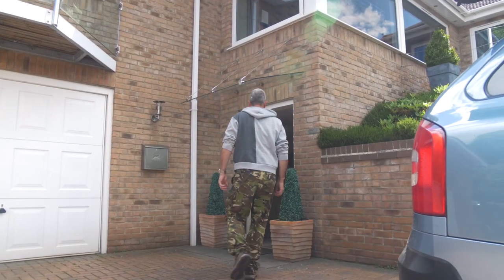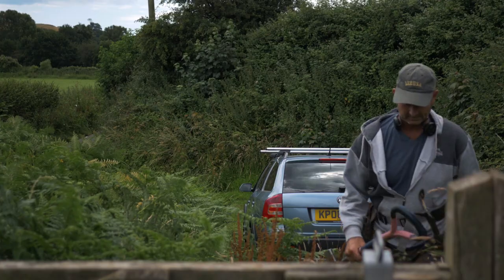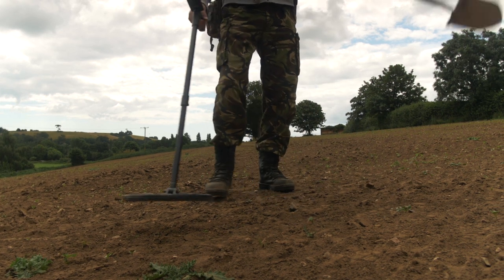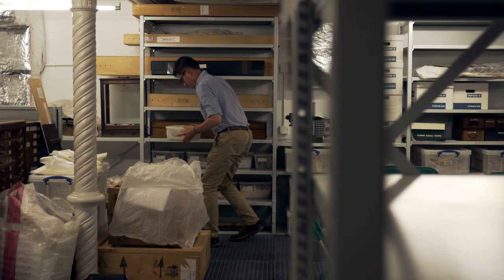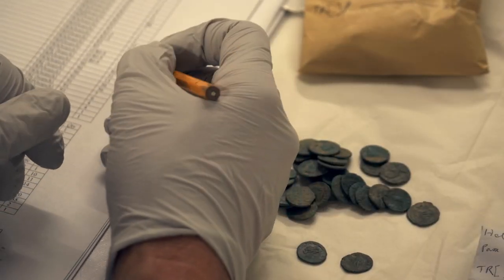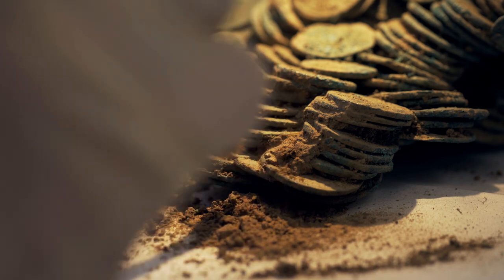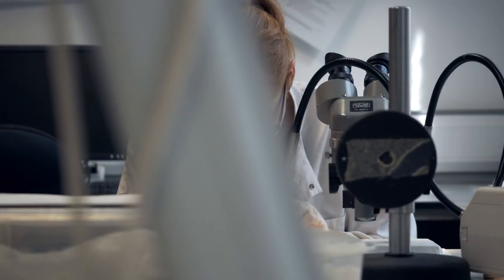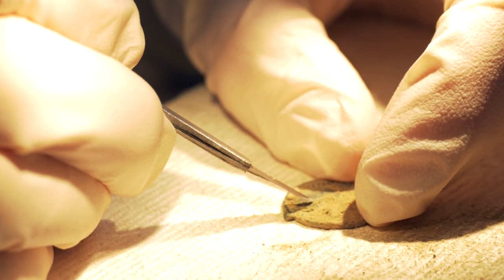The Seaton Down Hoard - 22,888 Roman coins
The Seaton Down Hoard has arrived at RAMM. With 22,888 Roman coins, it is by far the largest coin hoard found in Devon and the third largest ever found in Britain! The coins were found by a metal-detectorist in a field near Seaton in East Devon. They are now one of the most important parts of the museum’s archaeology collection.

Thank you to Patrick and Sally Long, Clinton Devon Estates, Devon County Council, Thomson Reuters and the hundreds of private donors who helped us buy the hoard.